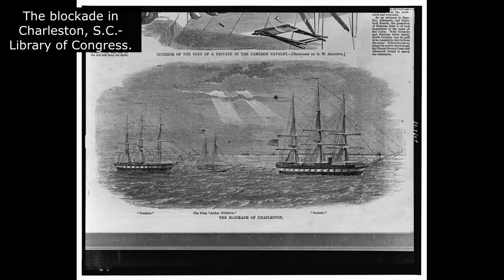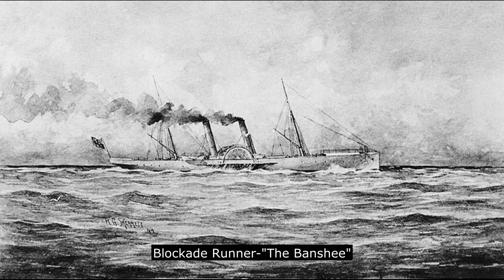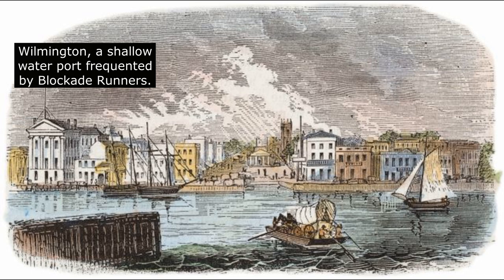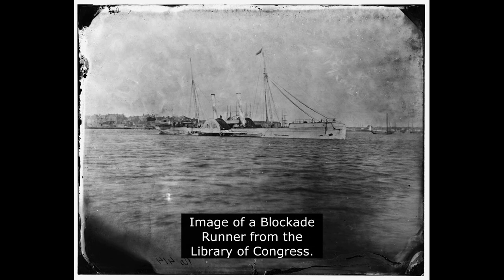The Perfect Blockade Runner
We sit with Author John Messner to discuss what makes a perfect Blockade Runner.

(The podcast receives monetary compensation from these options.)

The Badge Maker, proudly carrying affordable, USA made products for reenactors, living history interpreters, and lovers of history.

Civil War Trails is the world's largest 'Open Air Museum' offering over 1,350 sites across six states. Paddle to Frederick Douglass's birthplace, follow the Gettysburg Campaign turn-by-turn in your car, or hike to mountain tops where long forgotten earthworks and artillery positions await you. Follow Civil War Trails and create some history of your own.

Military Images is America’s only magazine dedicated solely to the study of portrait photographs of Civil War soldiers. In each quarterly issue of MI, readers find a mix of analysis, case studies, examinations of material culture and personal stories that offer a unique perspective on the human aspect of the Civil War.

The Excelsior Brigade
Dealers in FINE CIVIL WAR MEMORABILIA.
The goal of the "Brigade" is to offer high quality, original items while ensuring the best in service and customer satisfaction.

HistoryFix
Come enjoy history! Whether it’s a movie, short film, documentary or site visit - come find a way to get away for a bit! Explore stories from the Middle Ages to the early 21st century. Be sure to check in on Fridays as that’s when new content is uploaded.

1863 Designs
Are you looking for Civil War themed graphic design, logo design, historical art and or hand drawn art? Look no further than 1863 Designs.

POLR-Path of Least Resistance
Post-Service is a difficult transition.  One of the deficiencies during separation that we find difficult is the loss of camaraderie and relationships.  POLR is dedicated to bring service members together to help facilitate programing that will bring the community together.